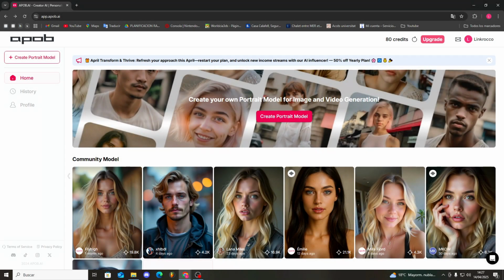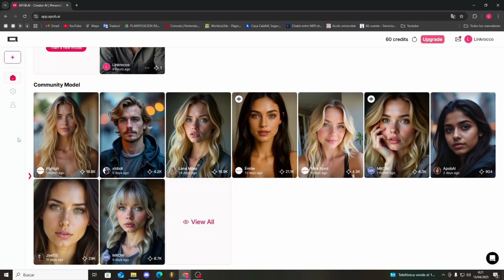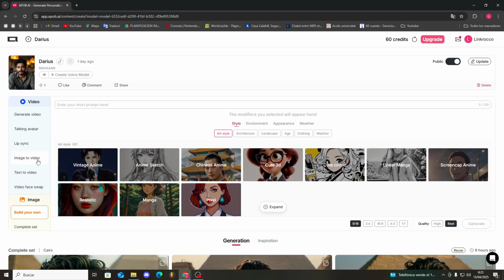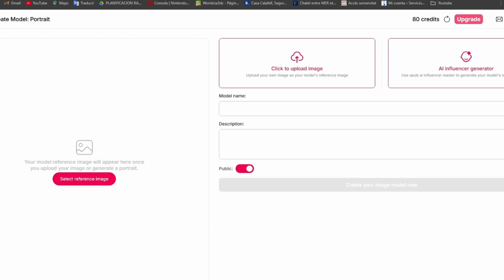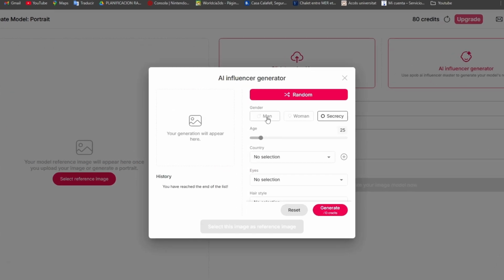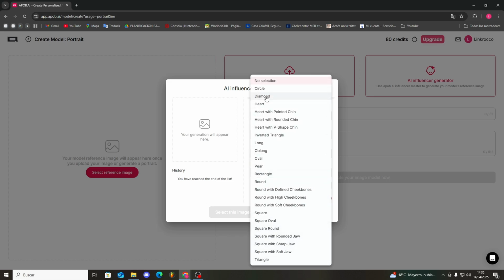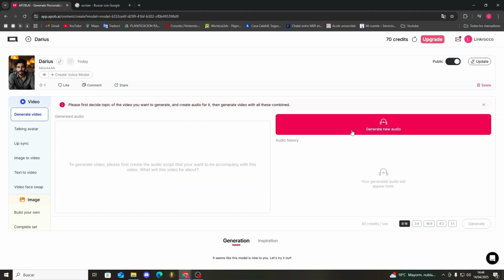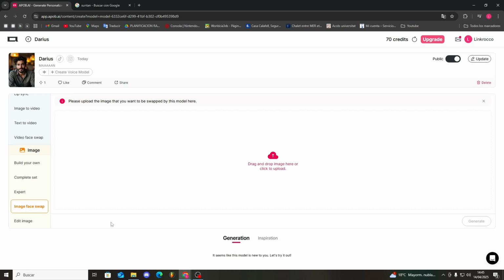Create your DIGITAL CHARACTER with APOB AI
Learn how to generate a unique virtual character with APOB AI. Customize your appearance and voice using this advanced artificial intelligence tool to stand out in the digital world. 👍